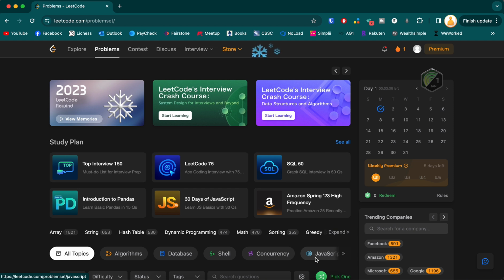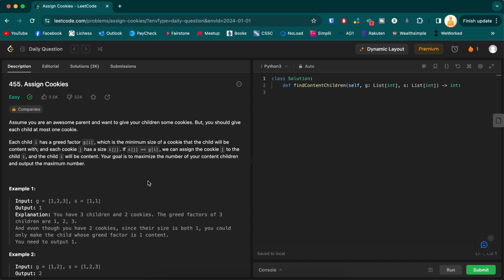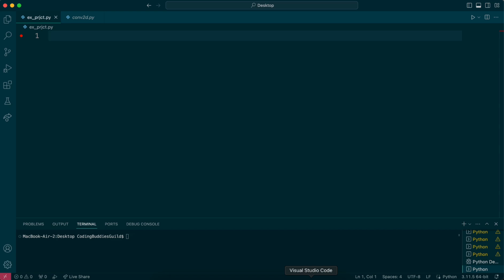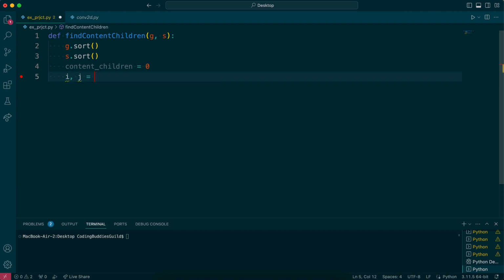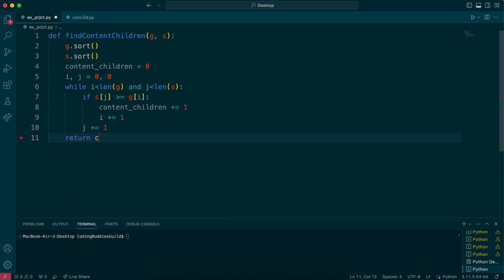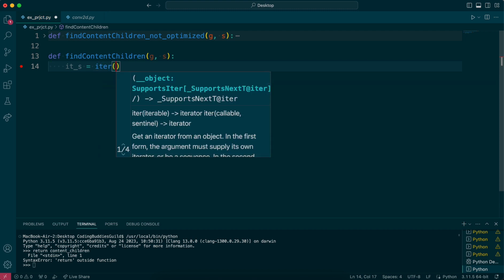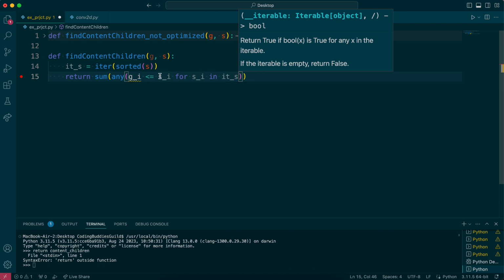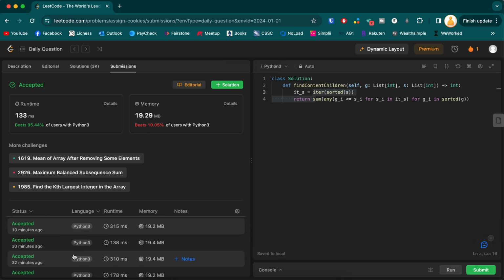Leetcode 455- Assign Cookies- Python| LEETCODE EASY| Detailed Solution| Leetcode Problem of the Day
Leetcode POTD, Problem Of The Day! Daily Code Solutions To Master Your Programming Skills, Best Runtime

🚀 Elevate your coding skills with our daily programming problem-solving series! Join us as we embark on a journey to conquer the intricacies of coding challenges listed on the GeeksForGeeks platform. Whether you're a beginner looking to sharpen your skills or an experienced developer seeking a daily coding workout, this series is tailor-made for you.

🔍 Each episode features one or two programming problem from Leetcode and GeeksforGeeks, a treasure trove of challenges covering a wide range of topics – from algorithms and data structures to dynamic programming and beyond. I will guide you through the thought process, breaking down the problem step by step, and providing insightful tips and tricks along the way.

🛠️ Get ready to unravel the mysteries of code optimization, logical reasoning, and algorithmic thinking. We believe that consistent practice is the key to mastering the art of programming, and with our daily code solutions, you'll build the confidence to tackle any coding challenge that comes your way.

👩‍💻👨‍💻 Whether you're preparing for coding interviews, competitive programming contests, or simply enhancing your problem-solving skills, our videos are designed to be your daily companion on the road to becoming a coding maestro.

🎓 Don't miss out on the chance to level up your programming game. Get ready to transform into a coding ninja – one problem at a time!